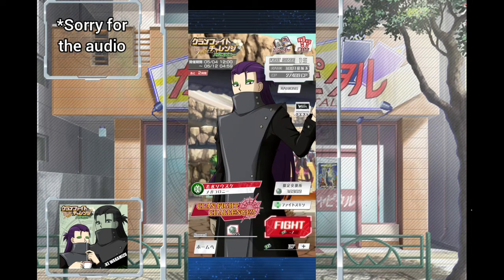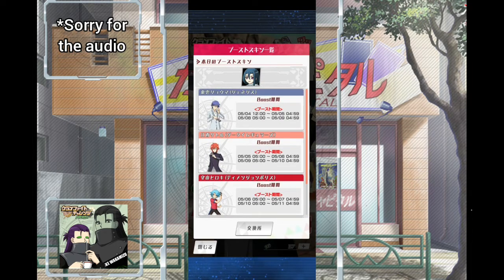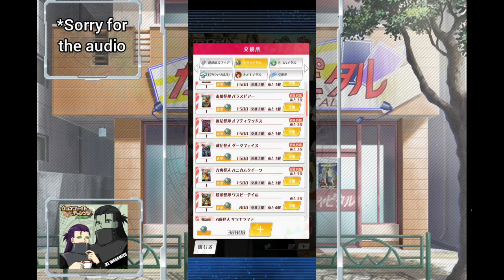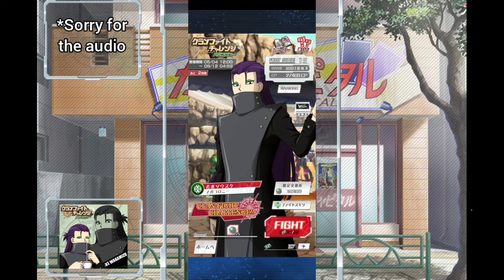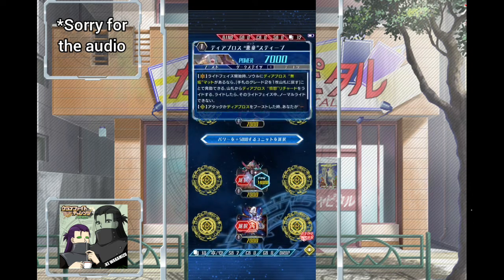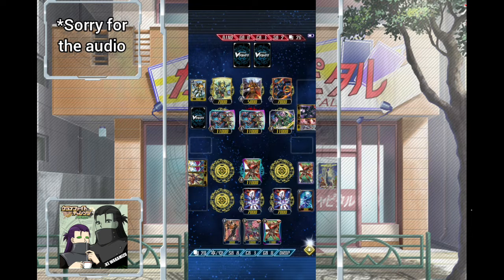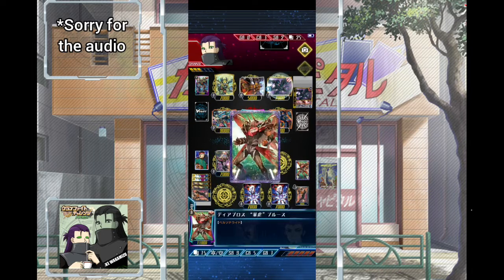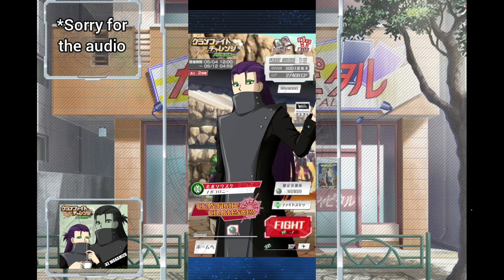Vanguard Zero: Clan fight challenge event: Megacolony VS Sousuke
Hey guys so this one got out quite a while after the event ended but here's the video.  Megacolony's first wave of support comes with Darkface. A deck that likes to mess your opponent's board up by keeping their rears rested or paralyzed!